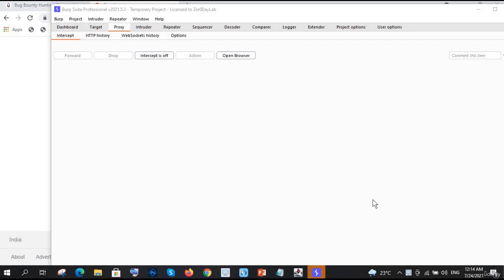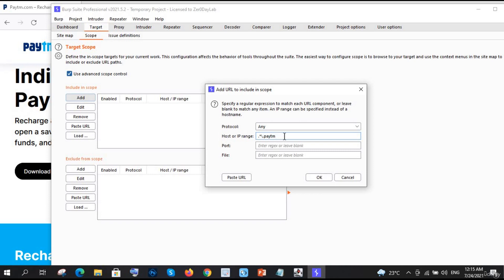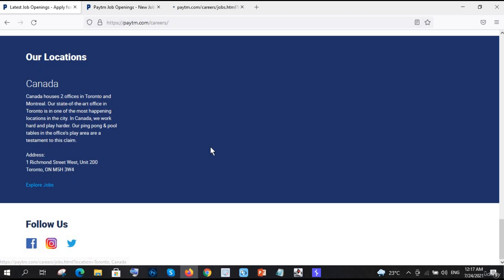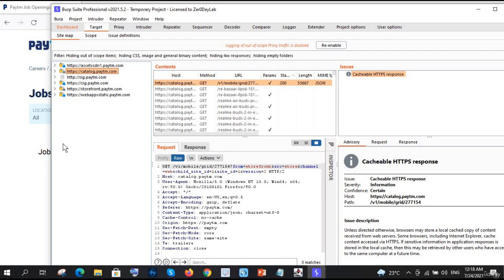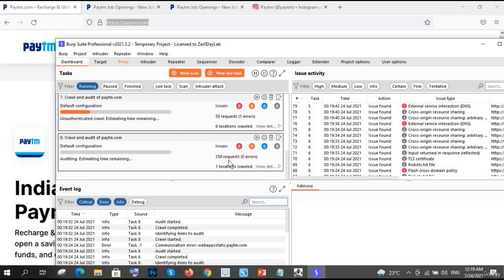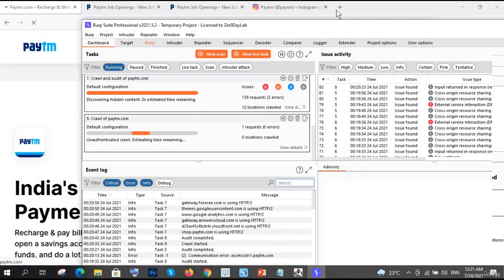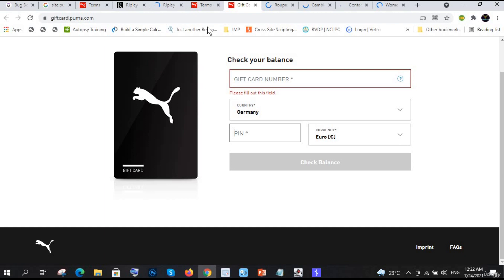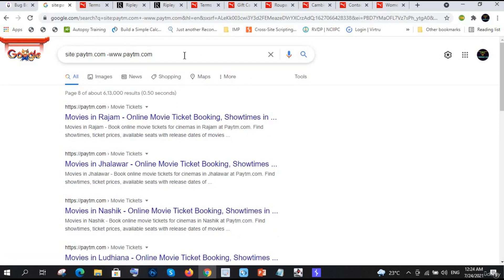#12 | Subdomain Finding via Burp Suite | Bug Bounty Offensive Hunting